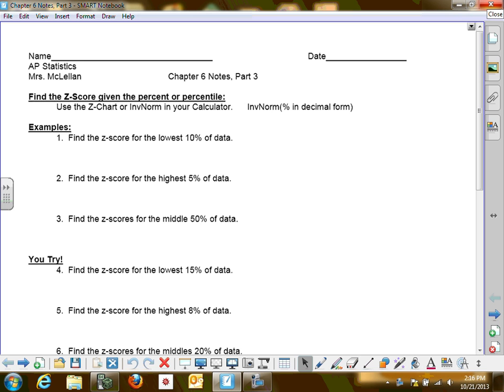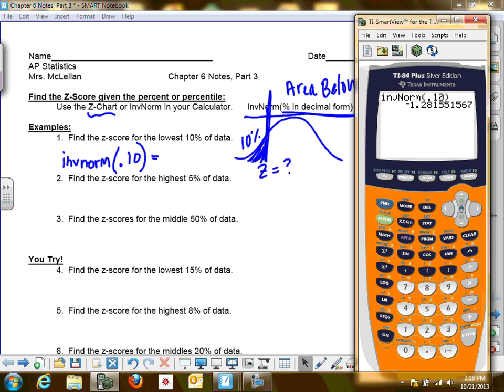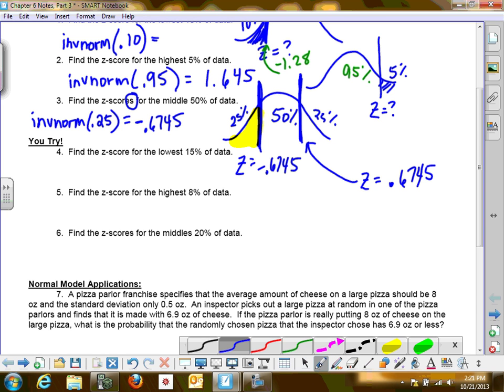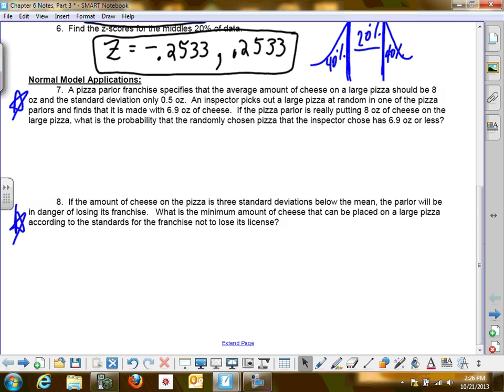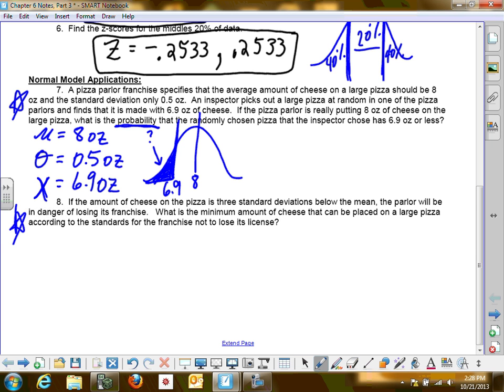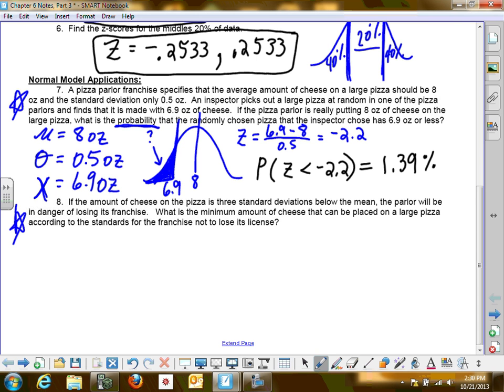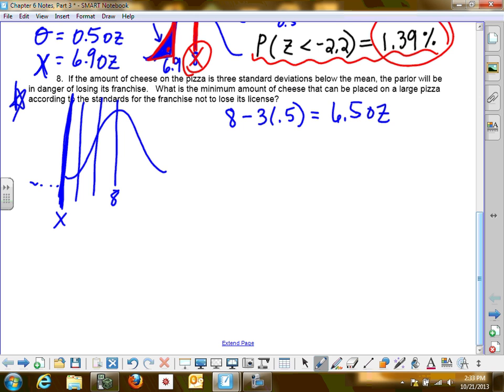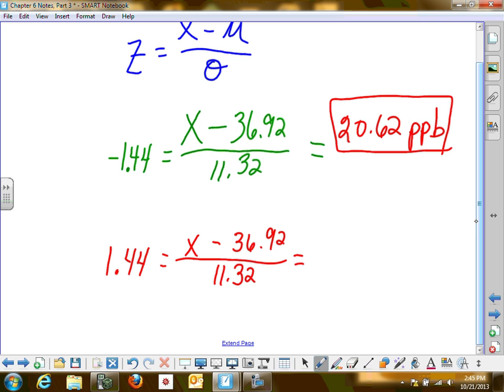Chapter 6 Notes, Part 3 Video